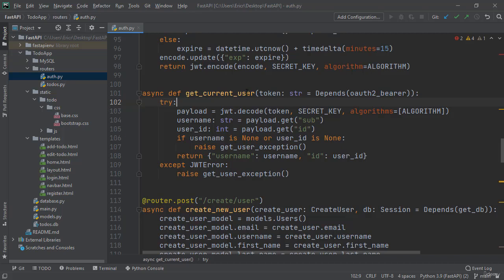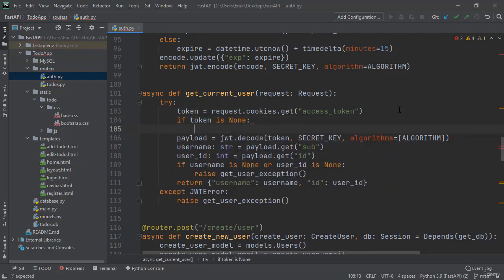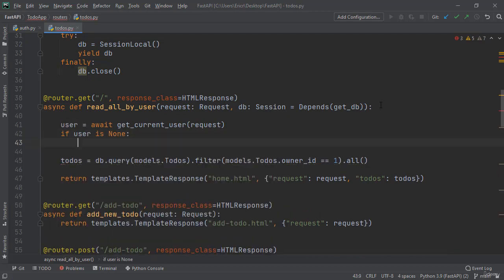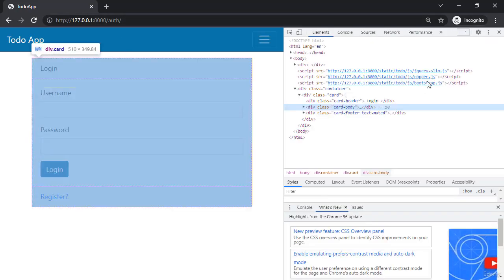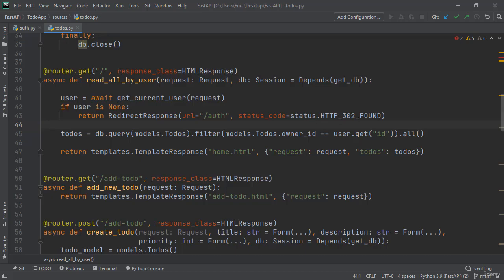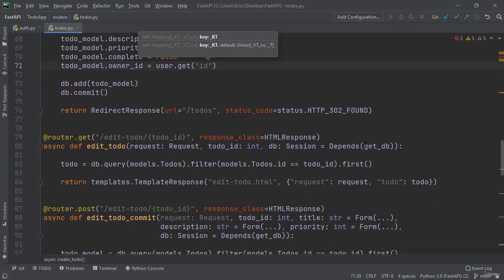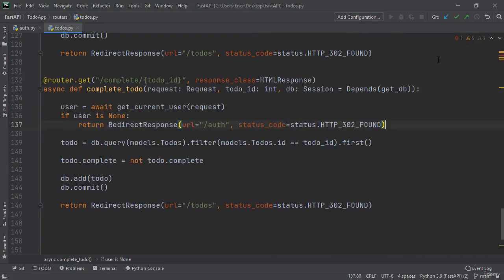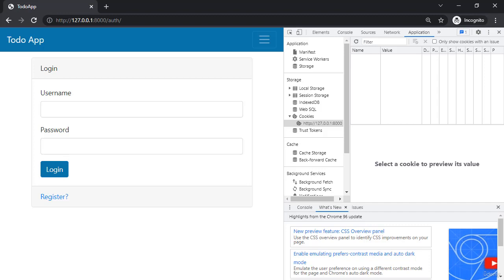025 FastAPI Full Stack Login Updates